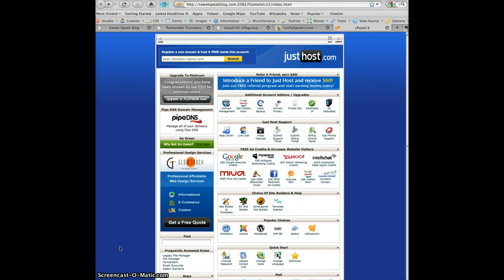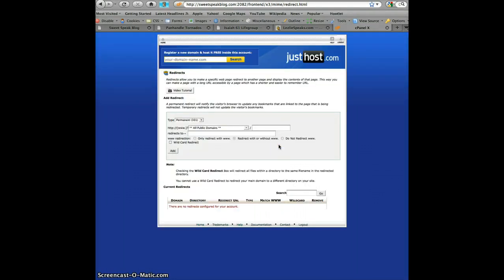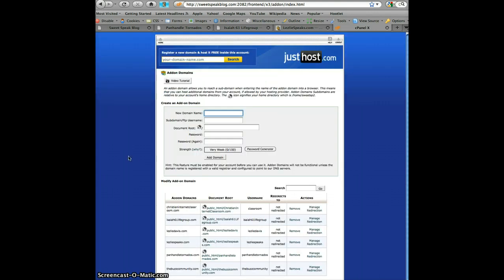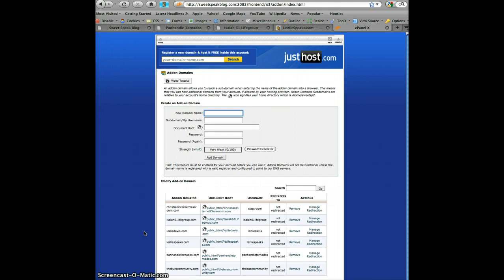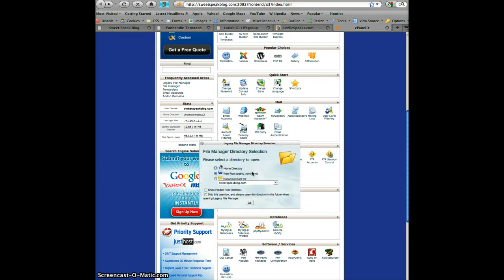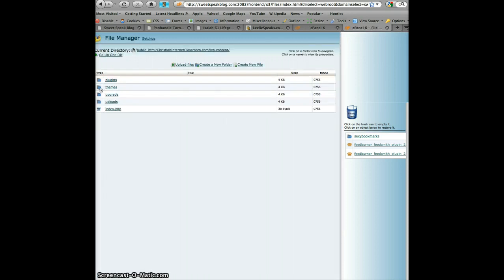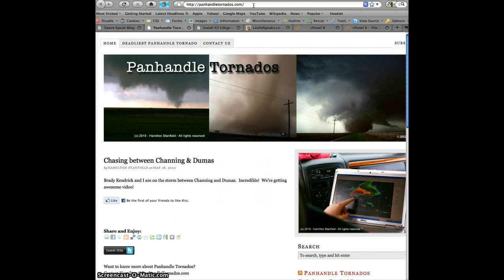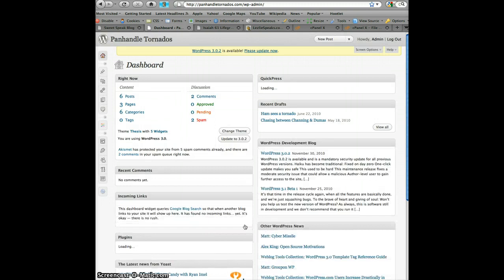Setting Up Add-On Domain Name to work independently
Remove the redirection and set up the account